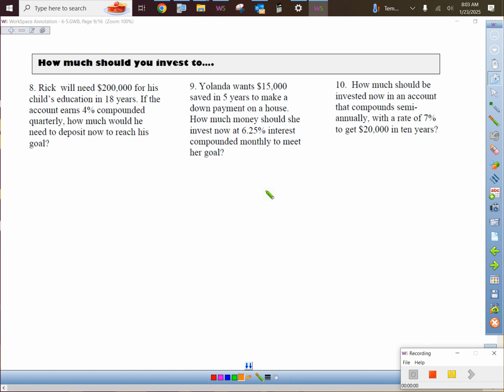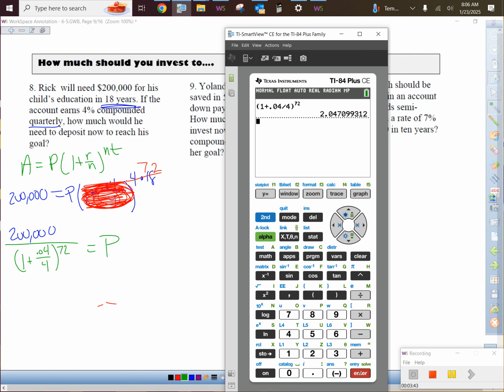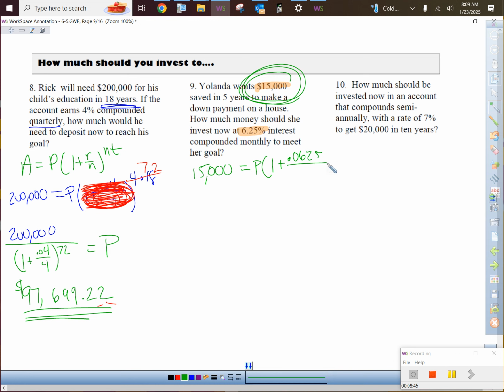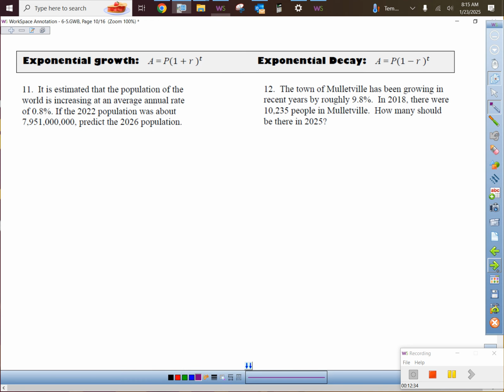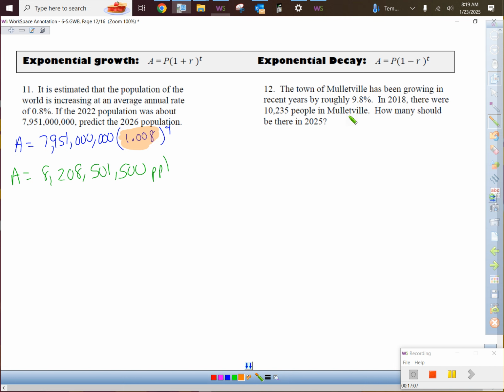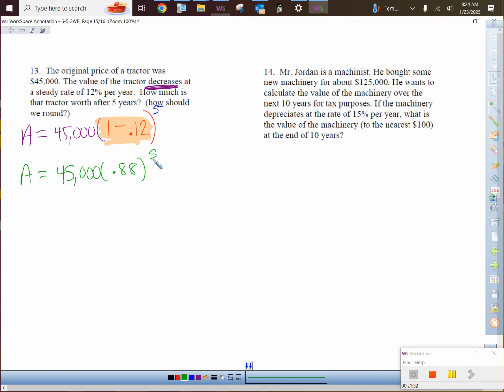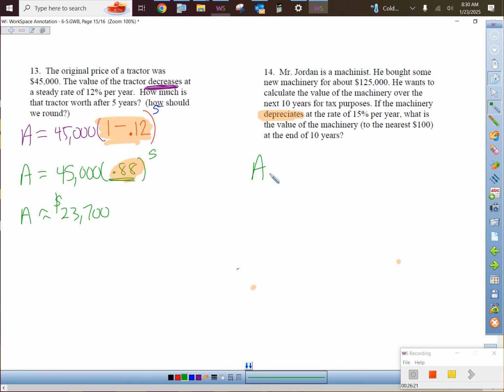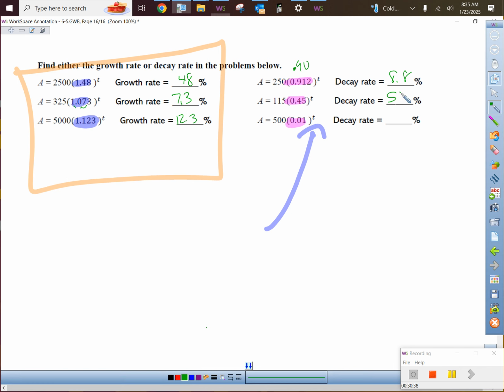VIDEO 6-5 part 2 exponential growth and decay formulas